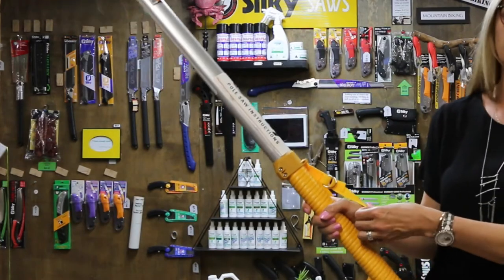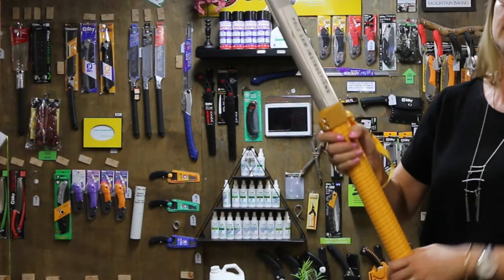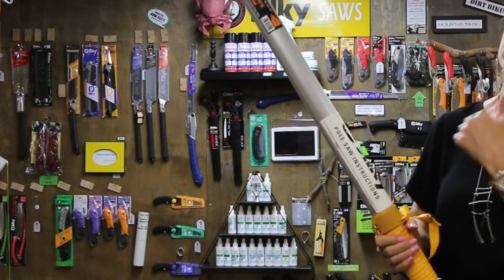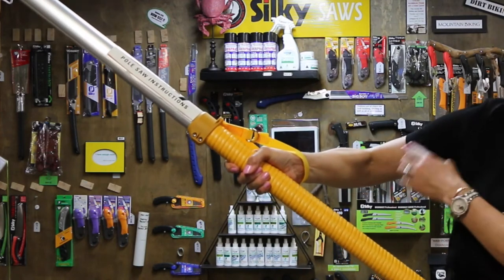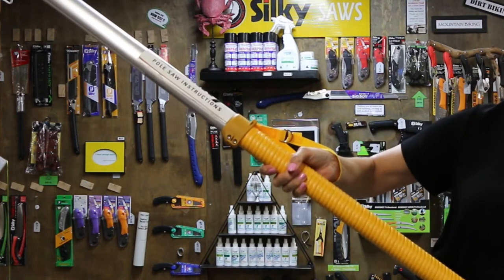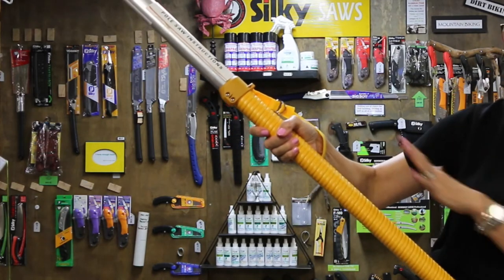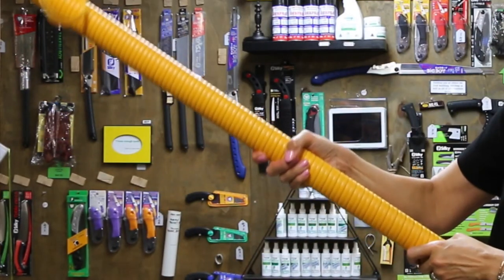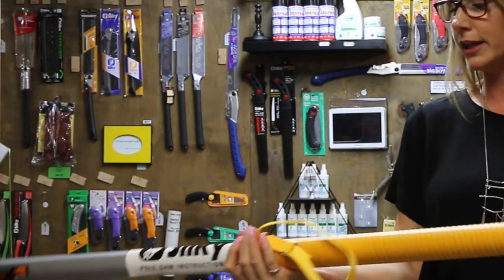Silky Pole Saw Handle Strap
Jannita explains why Silky designed the pole saw this way.